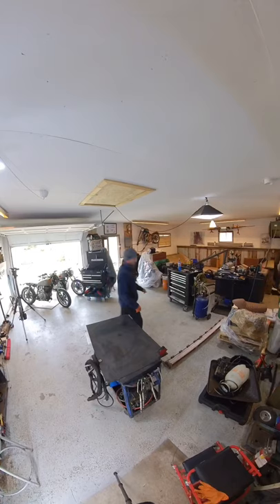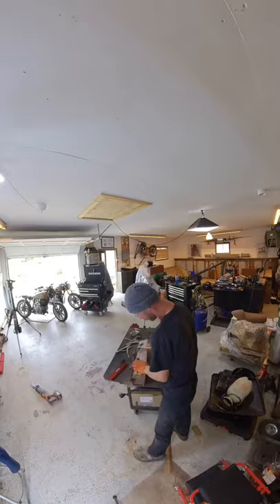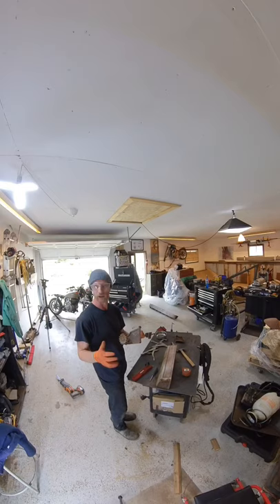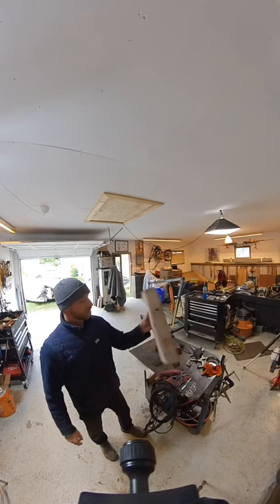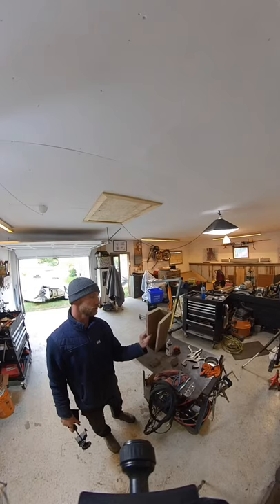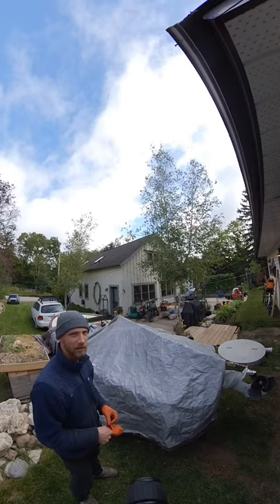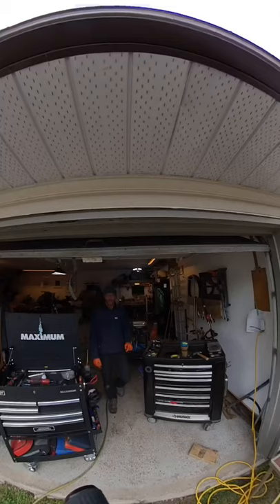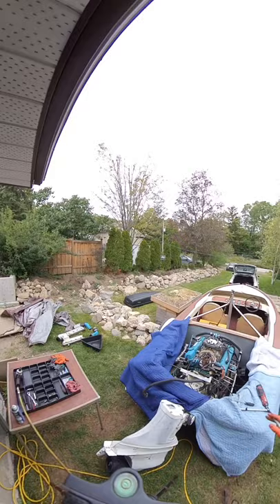How to remove OMC V8 engine from 1980’s J-Craft with stinger stern drive!And more!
In this episode, I’ll be making a custom towel rack from an old seed spreader and showing you how to remove V8 out of an old J-craft from the 1990’s with an OMC engine and a stinger stern drive!